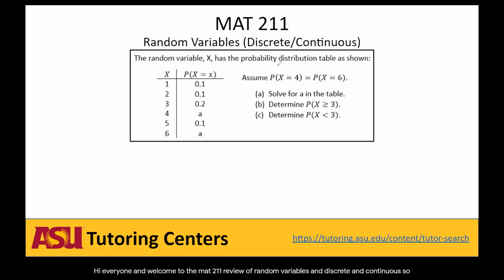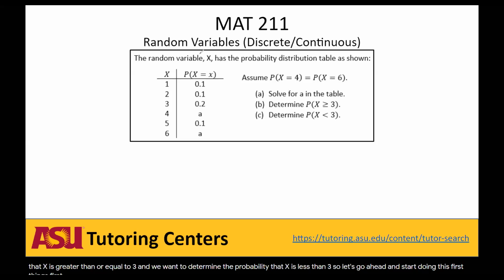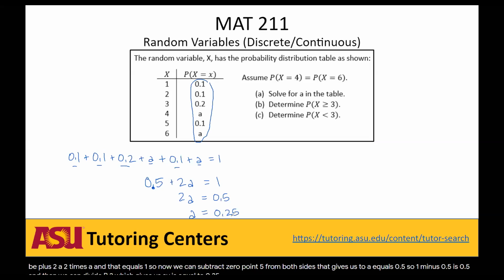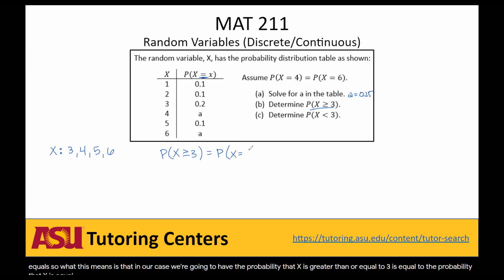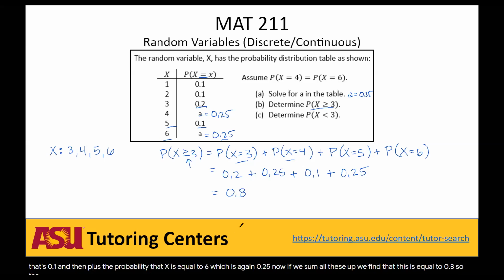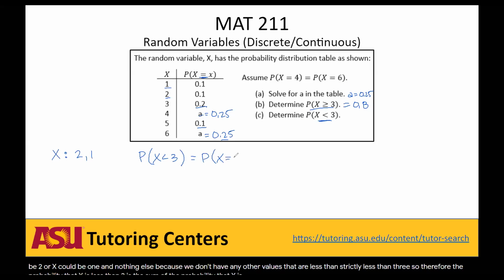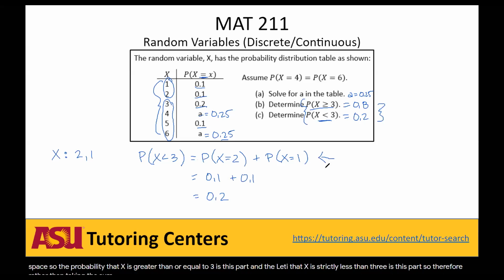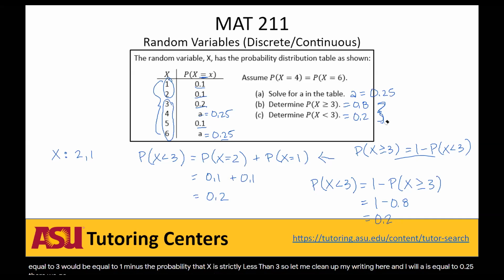Random Variables #4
This is a video covering the topic: Random, Variables, 9.1/P1 #4

This topic can be found in ASU courses: